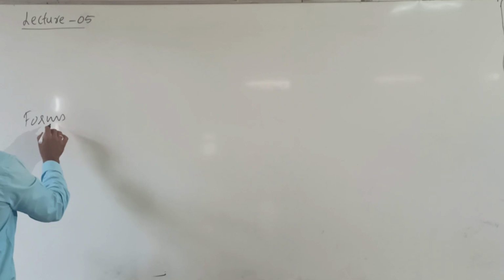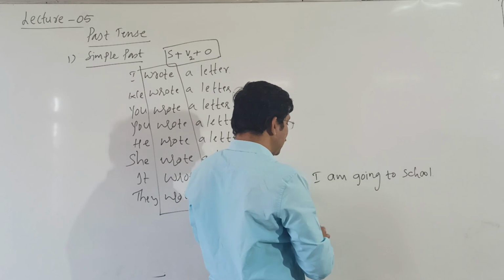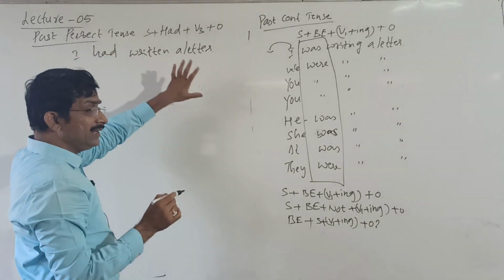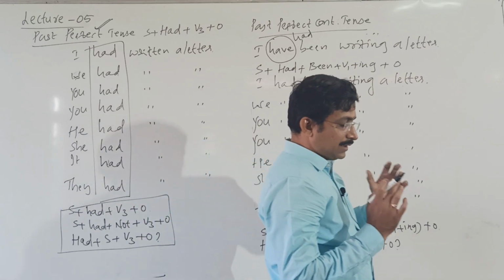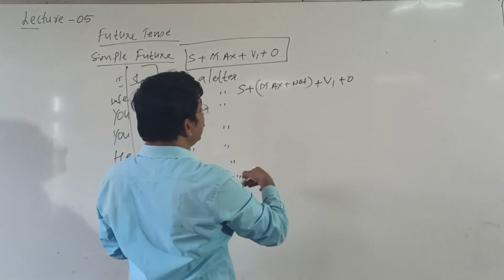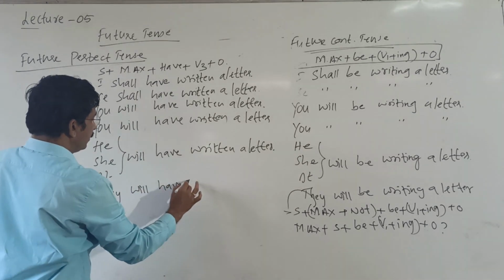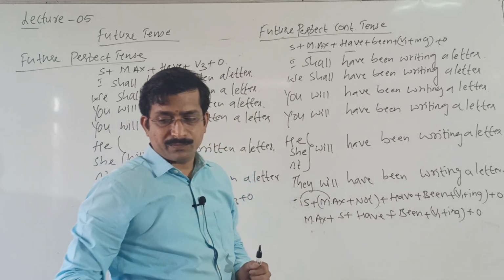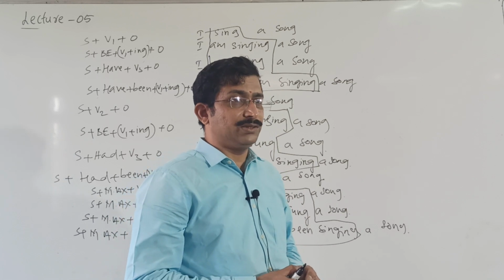LECTURE - 05| II PU ENGLISH | GRAMMAR | BY KULKARNI SIR